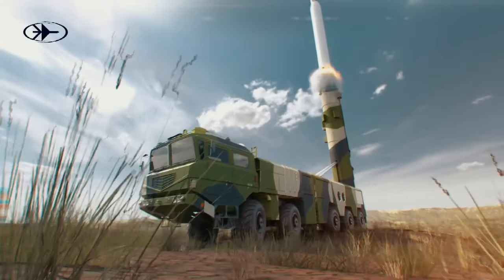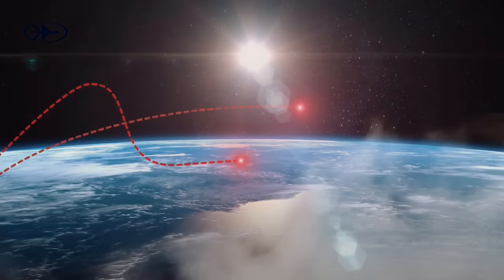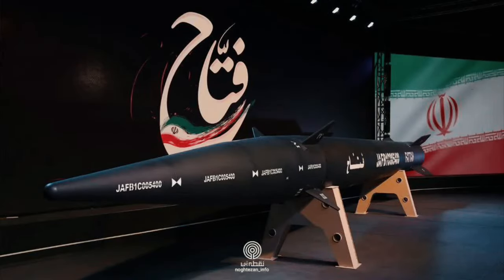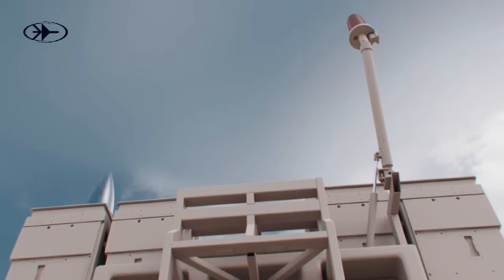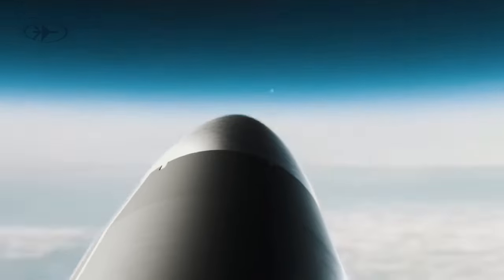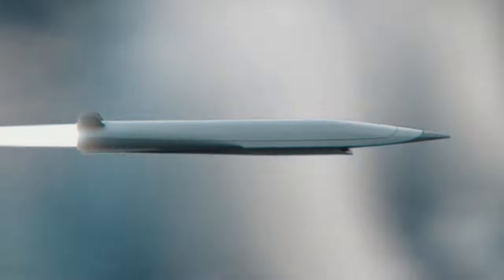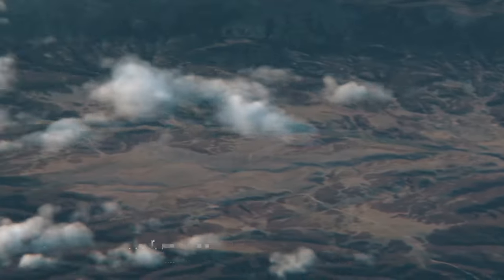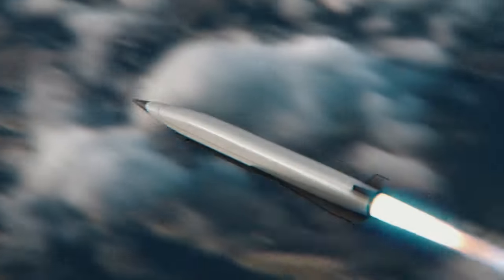Rafael Unveils 'Sky Sonic' Hypersonic Missile Interceptor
Rafael Advanced Defense Systems has announced that it is developing a new hypersonic missile interceptor called "Sky Sonic." The new missile will be a multi stage interceptor that will integrate a hit to kill system but has not undergone any testing.